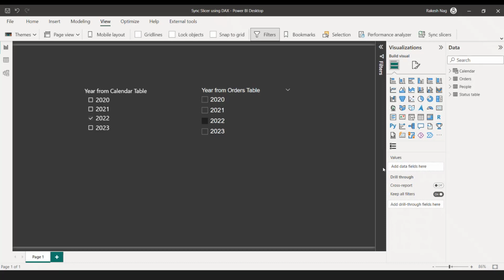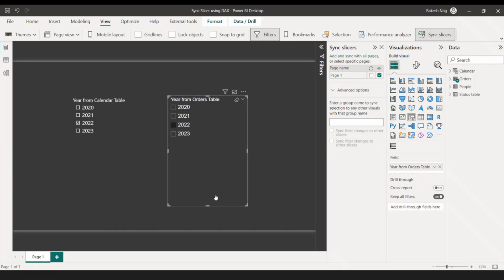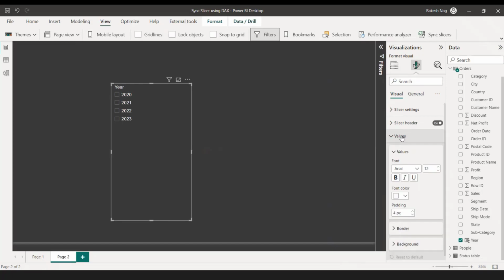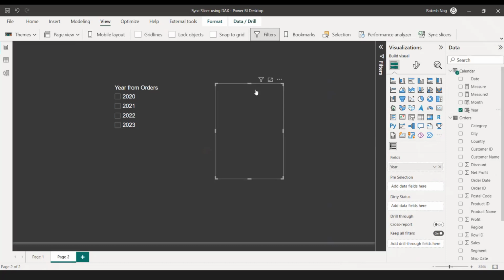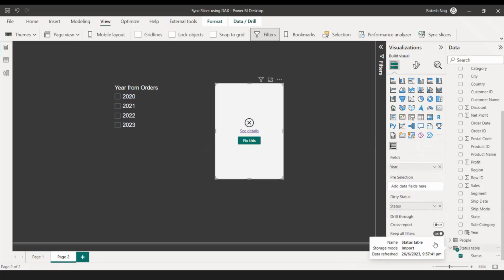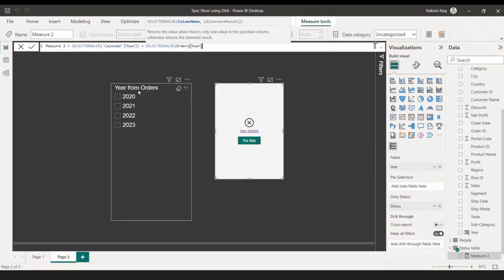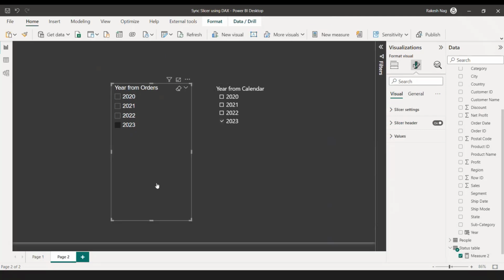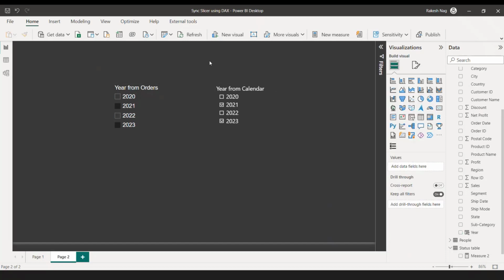Sync Slicers using DAX in Power BI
In this video, we are learning how to sync slicers using DAX (slicers coming from two different tables). For this syncing, we are not using Sync Slicer UI and there is no relationship between tables. It is achieved using DAX and a custom Visual called i.e. Preselected Slicers.